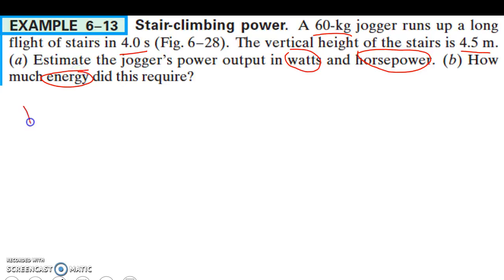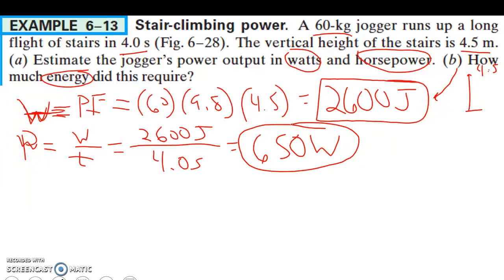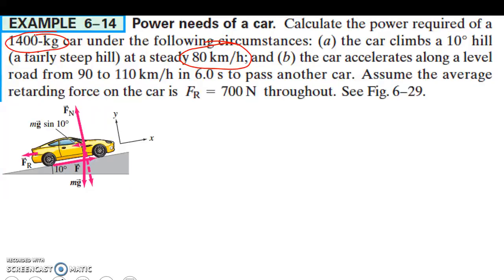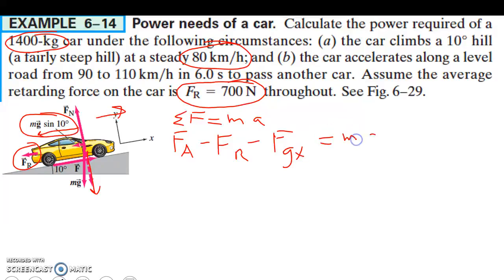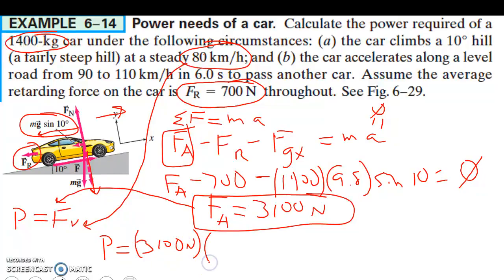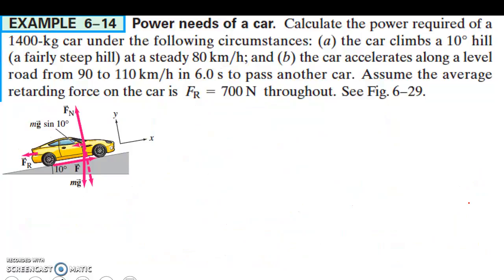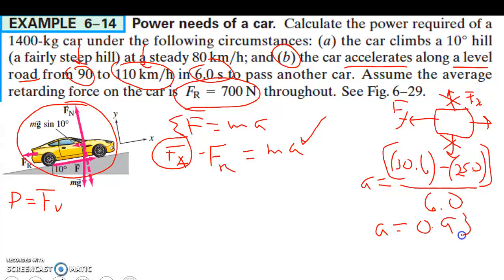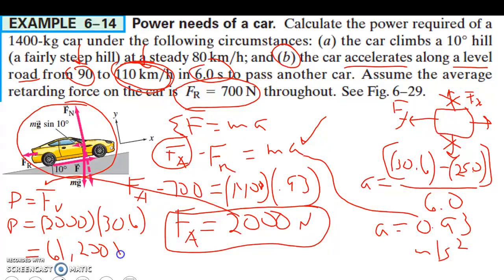Power Examples Dual Credit